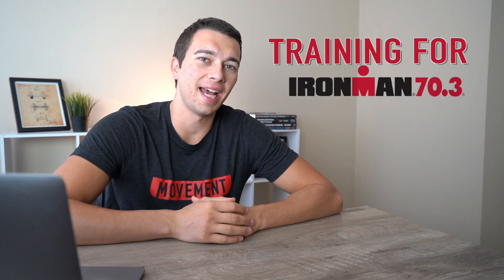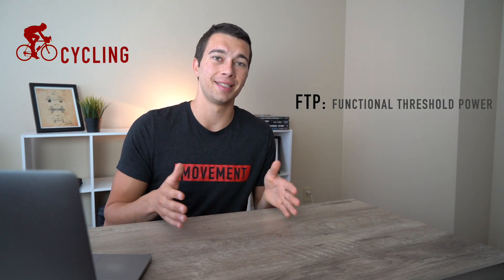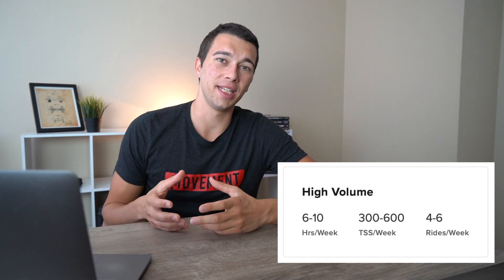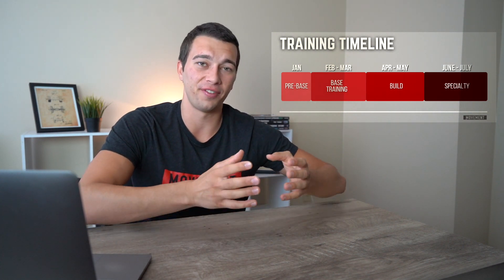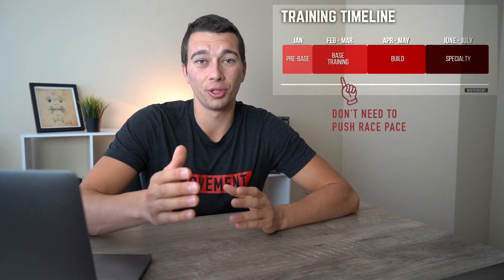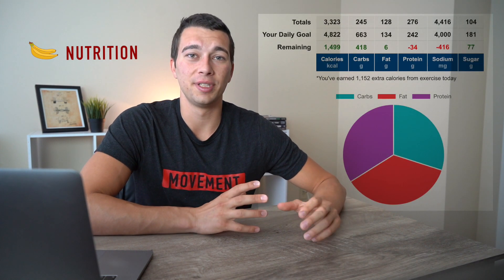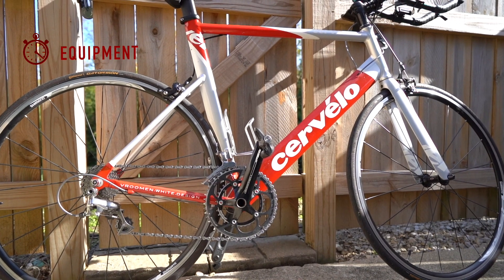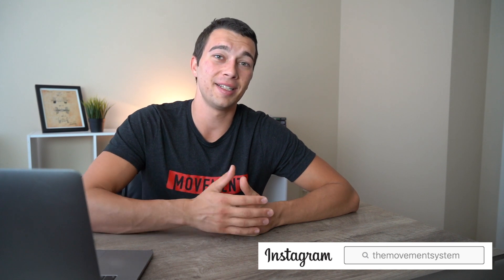EXACTLY How I Trained For My First Ironman 70.3 | Triathlon Training Tips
In this video, I lay out exactly how I planned my triathlon training. (Cycling, Running, Swimming, and Strength Training)

I also discuss exactly what equipment I used and my strategy for nutrition.

Ironman Cycling Training:

I followed the Trainer Road Half Distance High Volume Plan for my training. This was a TON of cycling volume and it really drove my functional threshold power up a ton throughout training.

Ironman Swimming Training:

I followed the Trainer Road Half Distance Swimming plan. I swam in a lap pool an average of 2-3X/ week throughout training.

Ironman Running Training:

I followed a high volume training plan for running and overdid it. I ended up with IT band syndrome that sidelined me for quite a while and ultimately caused me to have to walk the last 5 miles of the race. I discuss this more in the video.

Garmin Forerunner 945 Running Watch

Polar Running Watch

My Favorite Running Shoes:
Saucony Endorphin Speed 2

Intra Workout Carbohydrates I recommend

Ironman Training Equipment:

Watch: Garmin Forerunner 910XT (there are newer ones out there now)

Bike: Cervelo P1 (All stock parts)

Power Pedals: Garmin vector3

Trainer: Cycleops fluid 2

00:25 Ironman Training Plan
00:38 Ironman 6 Month Training Plan
00:48 Triathlon Base Phase Training
01:39 Ironman Cycling Training Trainer Road
02:00 Trainer Road FTP Training
02:35 Trainer Road Half Distance Plan
03:38 Build Phase Cycling
04:08 Smash the Like Button
04:10 Ironman Swimming Training
05:05 Ironman Running Training
06:00 Injury Prevention Strategies
07:29 Strength Training
08:43 Ironman Nutrition Plan
09:30 Tracking Macros for Training
09:50 Triathlon Training Equipment
10:54 Cervelo P1 Triathlon Bike
11:16 My First Ironman Results
11:41 Ironman Ohio 70.3 Results
12:34 The Movement System Endurance Team